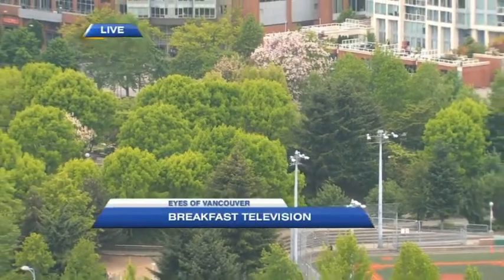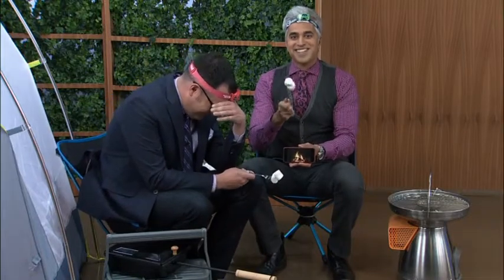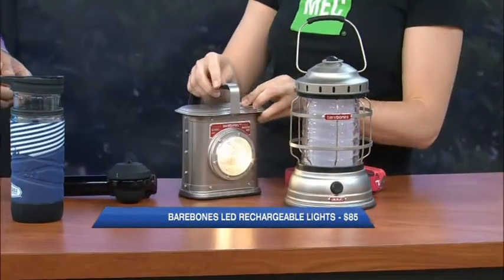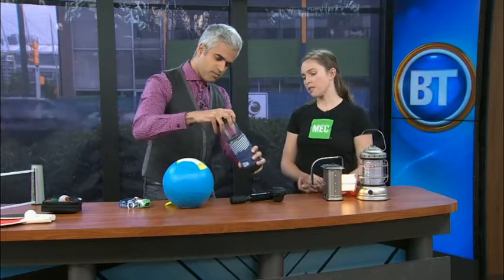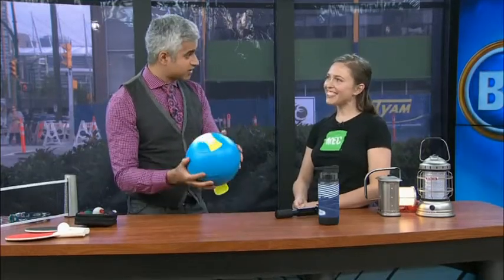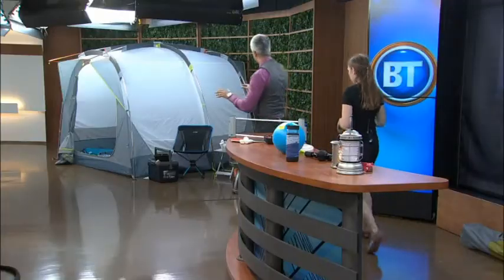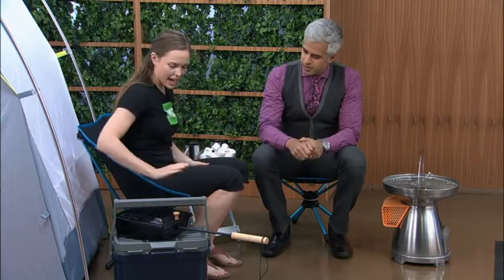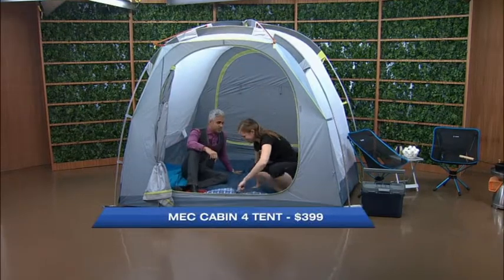Espresso Machines to Tents: The Latest & Greatest in Camping Gear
Going camping this weekend?  From espresso machines to tents we show you the latest and greatest in camping gear for all budgets.